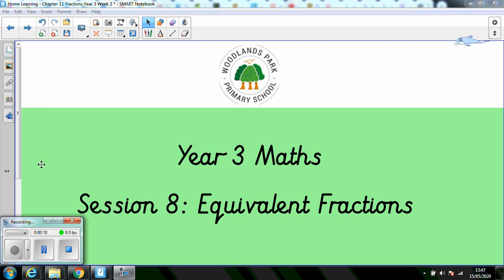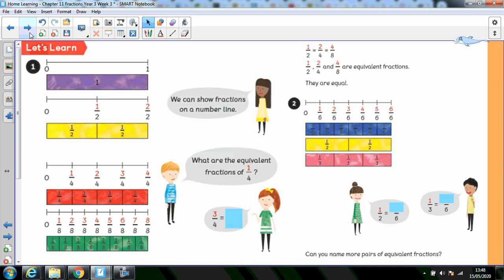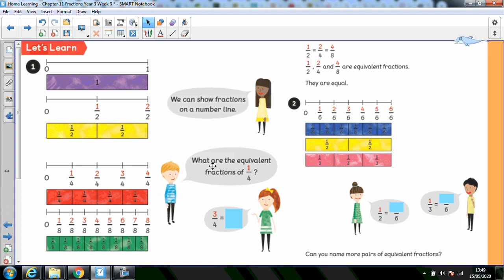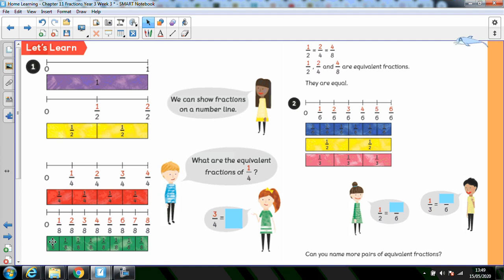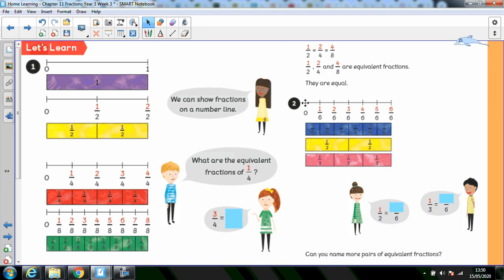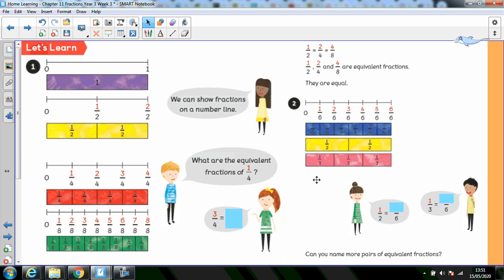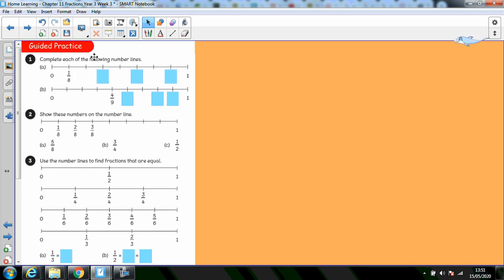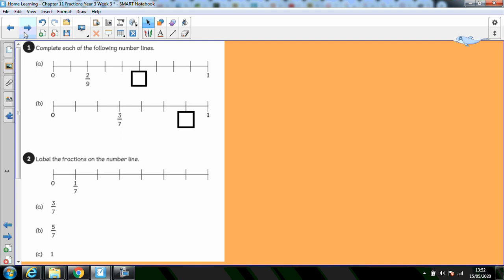Year 3 Maths Input Friday 22nd May 2020